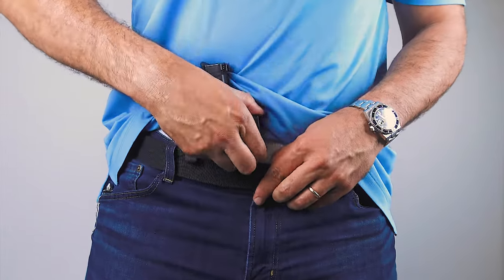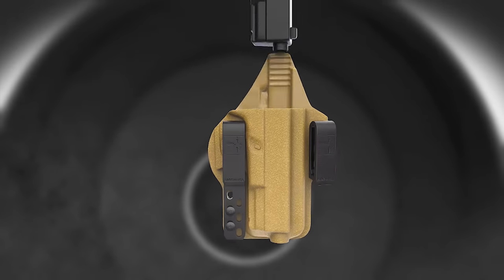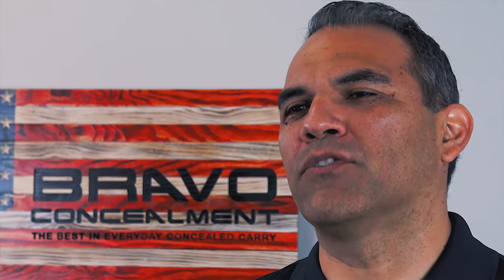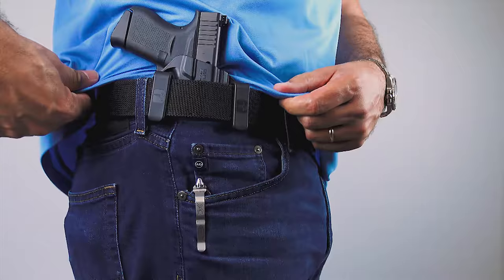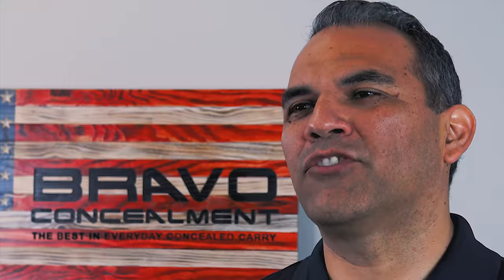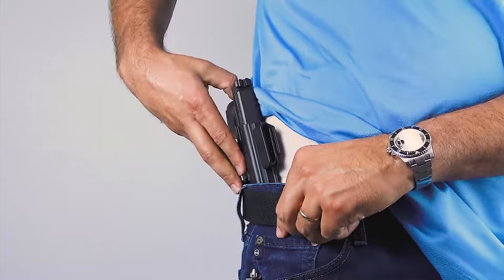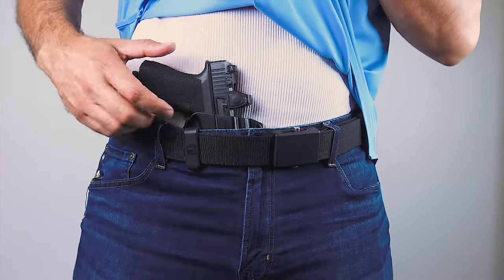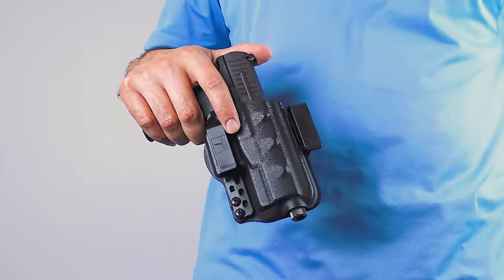The Bravo Concealment Torsion Gun Holster - The BEST IWB Holster For Concealed Carry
Comfort and concealment all rolled into one! The patented Torsion Technology not only give you maximum concealment, but it also allows for all-day comfort by creating a more smooth surface on the backside.

The Torsion gun holster is the Ultimate in concealed carry. Our 3.0 holster, made out of a tough and durable polymer, gives you the ability to set your desired retention by adjusting the retention screw on your holster.

Our Kydex model holster is made of a thermoforming plastic that is used for its strength, lightweight and added rigidity in most airplane fuselages and is used in military and civilian planes and helicopters as well.

As you may know, the harder thing to conceal in a firearm is the grip of the gun itself. The Torsion Technology is integrated into the holster and twists the gun inward towards your body for maximum concealment by pulling the grip of the gun closer to your body. This is done with no help of external devices such s “claws” or "wings”

The Torsion is easy to wear with our standard double IWB belt clip configuration. If you want more comfort and flexibility in your carry positions simply remove the shorter belt clip and utilize a single belt clip for on-the-fly adjustments. Belt clips are also adjustable for desired ride height.

The inside the waistband holster was designed to be worn anywhere around your waistline. So whether you run appendix carry, strong side carry or 5 o'clock position, know that bravo concealment has you covered.